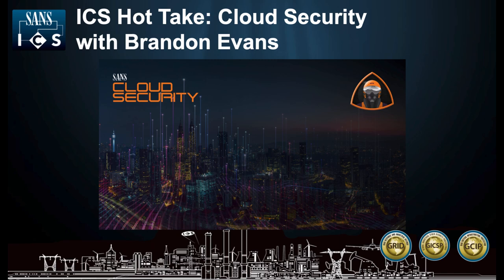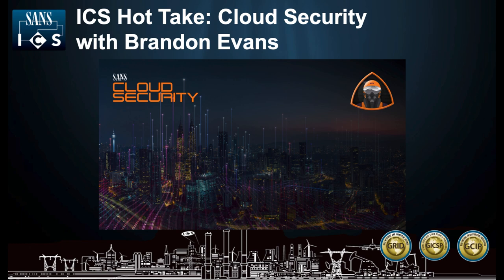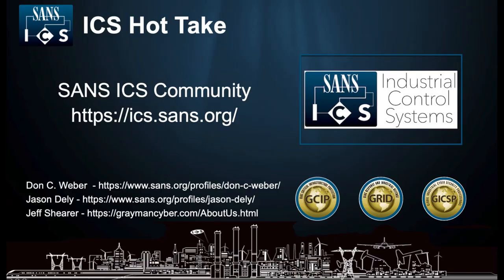SANS ICS Hot Take: Cloud Security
In this video the SANS ICS team is joined by Brandon Evans. Brandon, a software engineer since 2015, leads the internal Application Security training program for Zoom Video Communications. He is also a certified SANS instructor developing and teaching several of the SANS Cloud classes.

In this video we talk with Brandon about the challenges organizations face when integrating cloud services into the control network. We cover security requirements, data collection, service management, and other issues relating to selecting a cloud service provider or integrating a service.